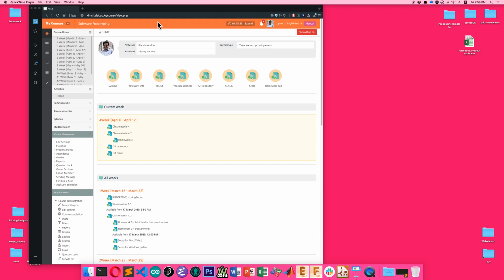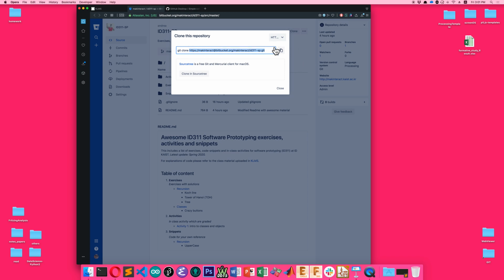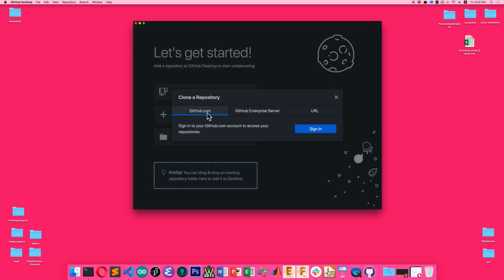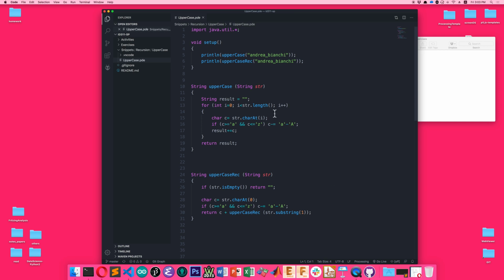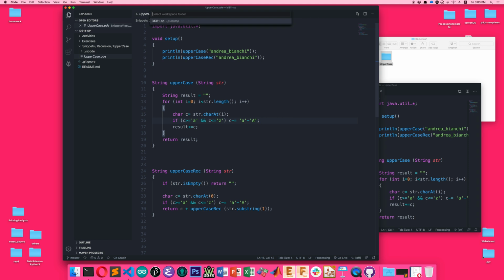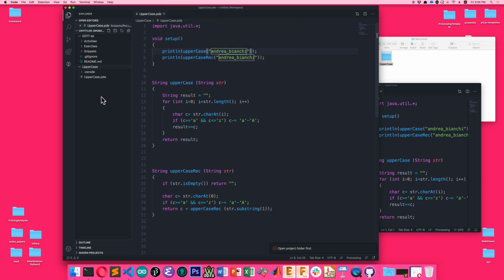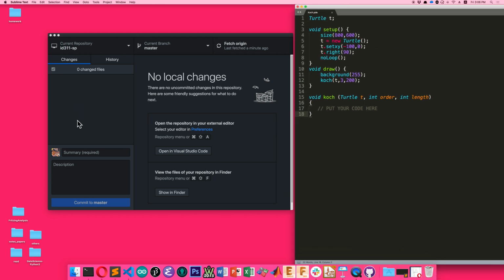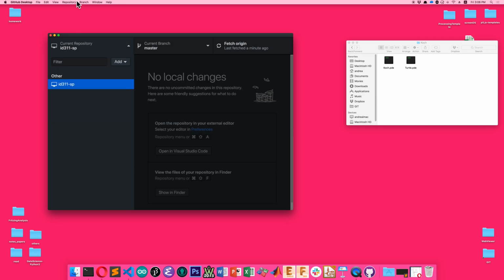How to use Github desktop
Simple tutorial to show you how to clone a repo and update it by pulling from the origin (ID311 - Software Prototyping @ KAIST).